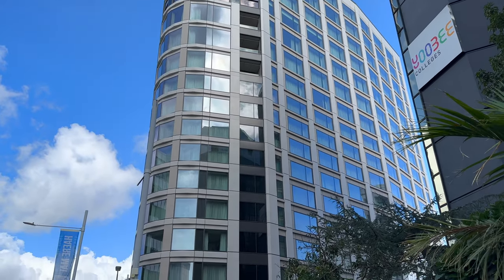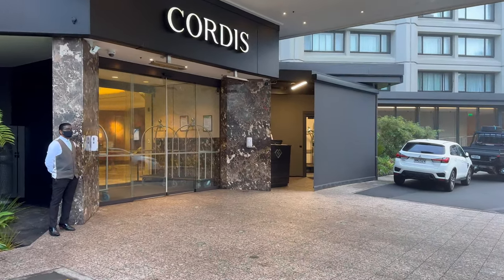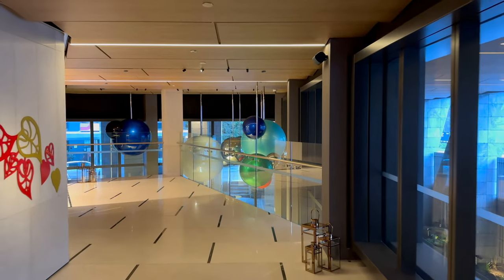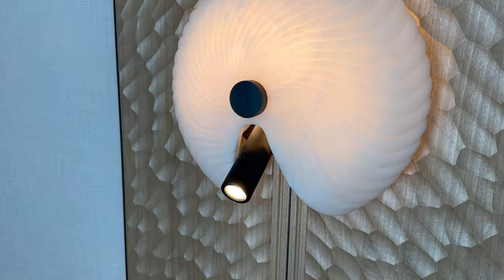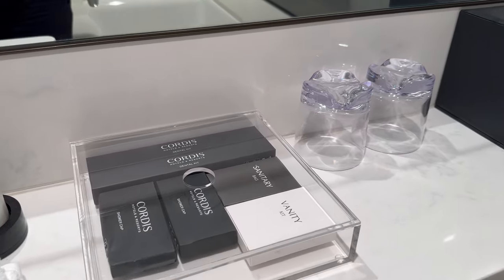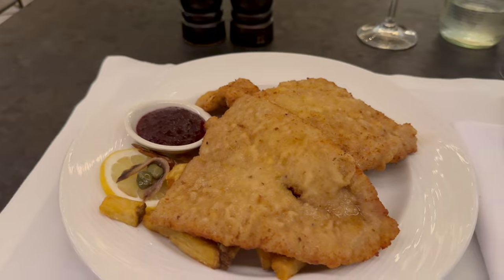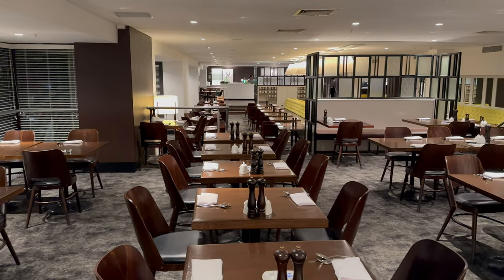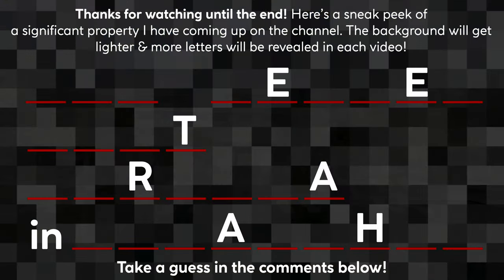CORDIS HOTEL Auckland, New Zealand 🇳🇿【4K Hotel Tour & Review】A Great Surprise!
What's the Cordis Hotel Auckland (formerly Langham Hotel Auckland) in Auckland, New Zealand like? Check out this comprehensive tour and review to see everything on offer at this city center 5-star 'landmark' hotel.

🎥 In This Video:
-Arrival at Hotel
-Hotel Reception
-Hotel Location & Setting
-Chandelier Lounge
-Eight Restaurant
-Full Breakfast Buffet
-Our Land Is Alive Bar
-Pinnacle King Room Full Tour
-A Bit of Cordis and Langham History
-Why I Think This Place is a Bargain

💰 Nightly Rate
Rate Paid: $181.82 USD
Category: Pinnacle Tower King
Inclusions: Breakfast, $100 Credit, Early In, Late Out, Upgrade

📽 Next 5 Videos  (🩴 = Must Watch)
⇢ 12 Aug: Qantas A330 Economy Auckland to Brisbane
⇢ 17 Aug: Park Hyatt Auckland, New Zealand 🩴
⇢ 19 Aug: 9-Minute Celebrity Cruises Guide
⇢ 24 Aug: Jumeirah Resort Bali 🩴🚨🩴🚨
⇢ 26 Aug: Jetstar 787-8 "Business Class" Brisbane to Bali 🩴

⏰ Typical Posting Times:
8/9:00 (US-EST), 14:00 (UK), 18:30 (India), 20:00 (VN), 23/00:00 (AEST)

↪  Video Chapters  ↩
0:00 Intro
00:27 Hotel Information
01:01 Hotel Exterior & History
02:15 Hotel Entrance & Lobby
03:17 Location Map Graphic
03:49 Heading to my Room
05:38 Pinnacle Tower King Room Tour
10:20 Need to Know FAQs
10:38 Dinner at Chandelier Lounge
11:20 Drinks at Our Land is Alive Bar
12:23 Spa & Pool Areas
13:18 Eight Restaurant Full Breakfast Buffet
14:59 Fitness Center
15:22 The Flip Flop Score